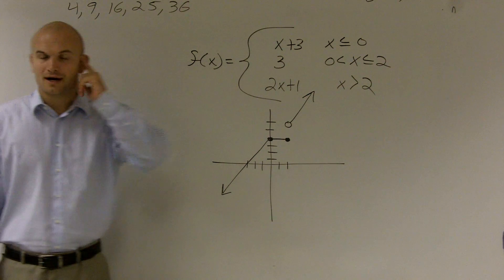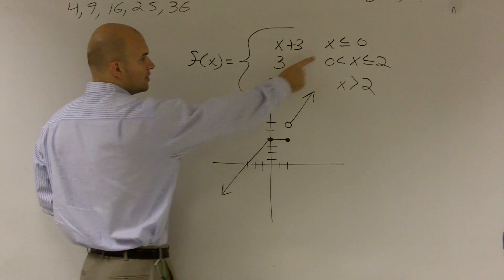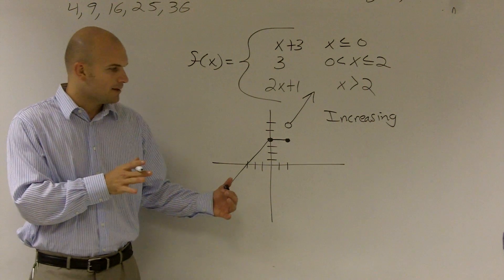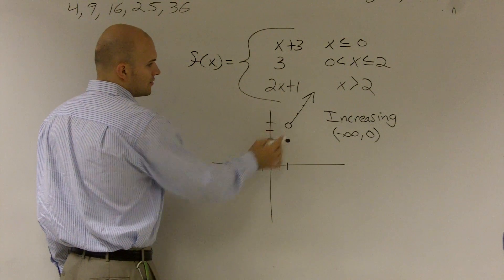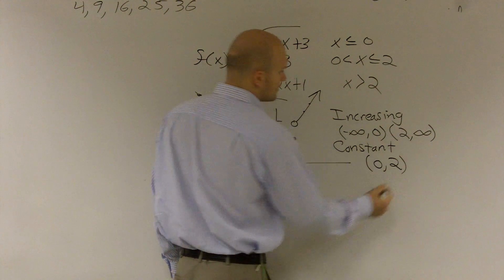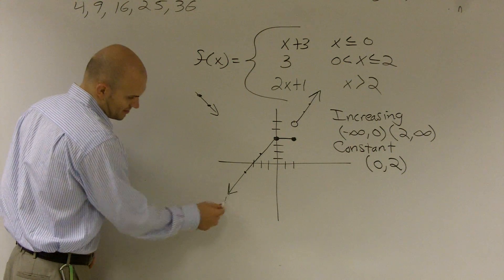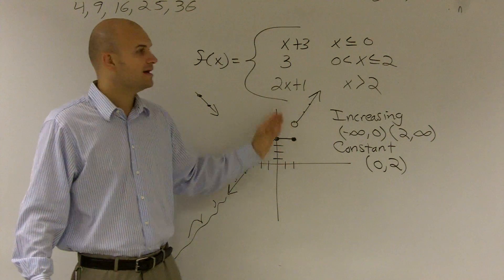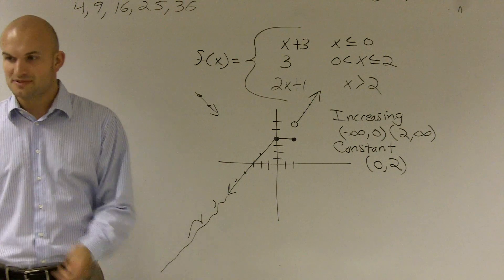Determining when a function is increasing decreasing or constant